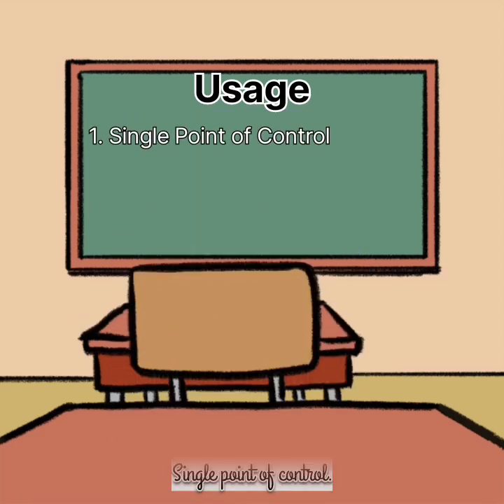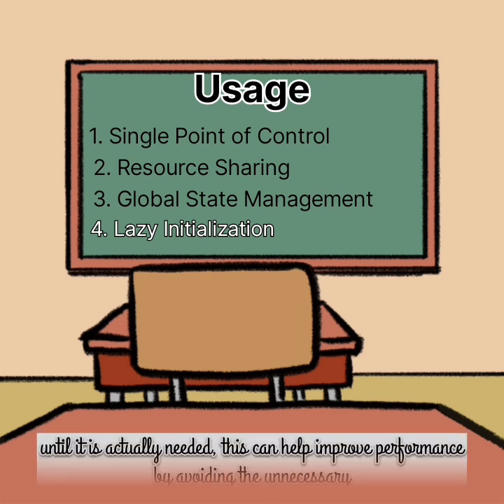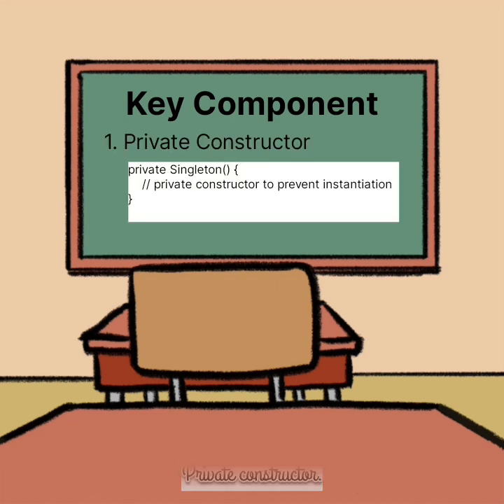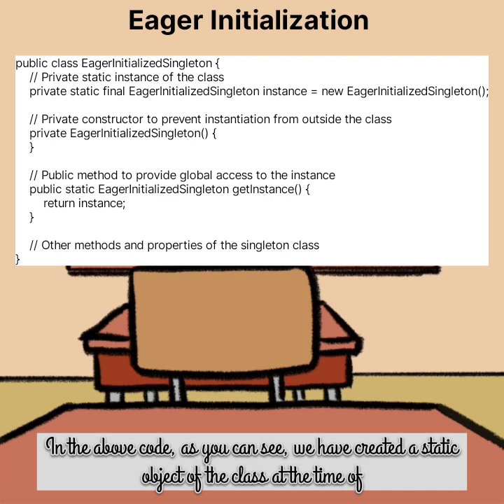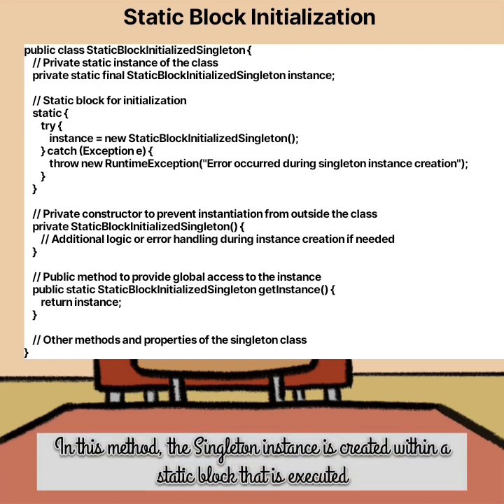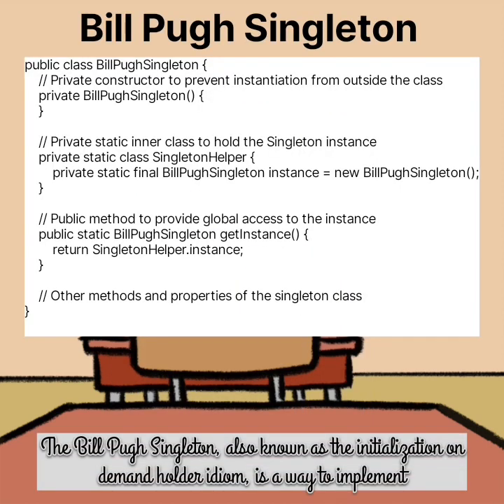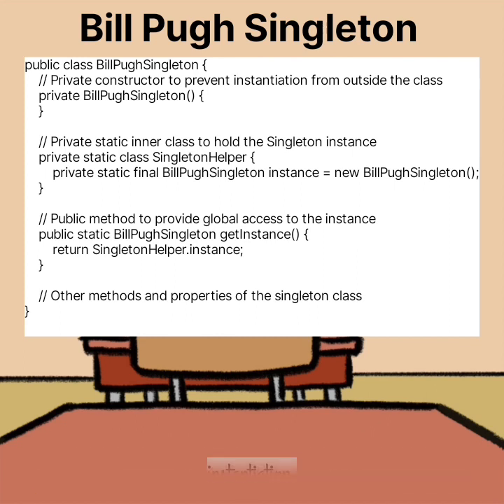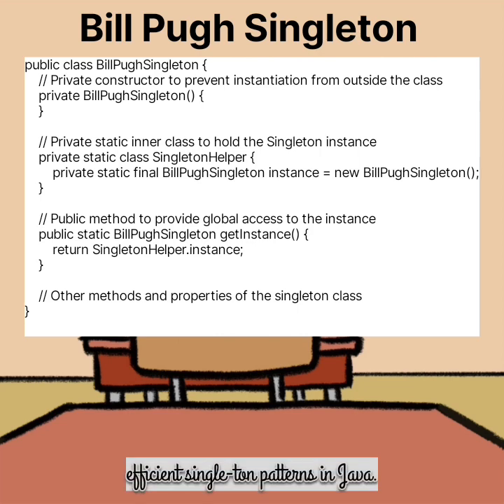Singleton Design Pattern